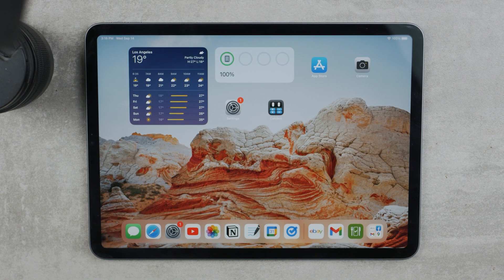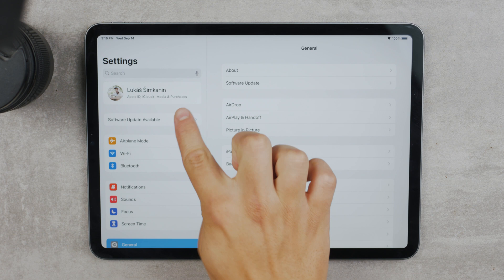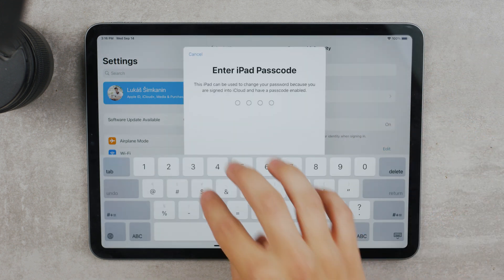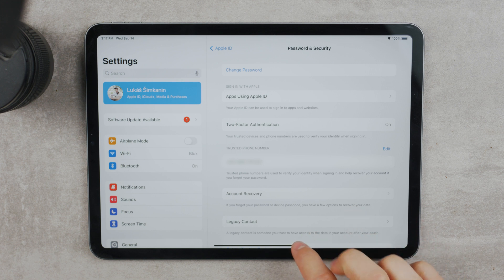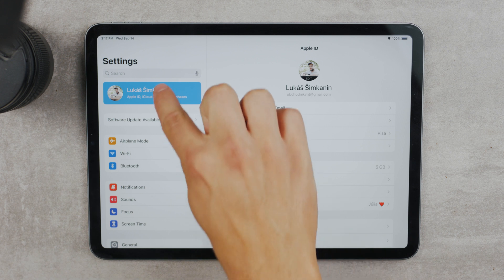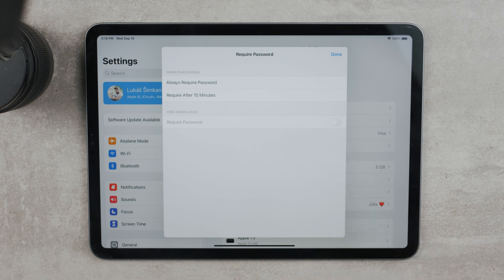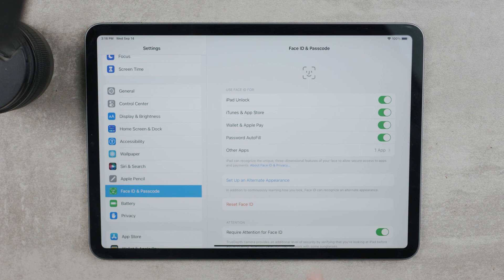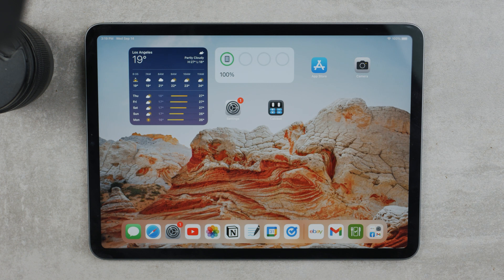How to Turn Off Password for App Store on iPad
It is critical to know how it works with the passwords on the App Store. I'm going to explain to you which password is used in which case and also what the options are if you ever want to change it, customize it or just turn off / disable it altogether.

Hopefully, this video will help you out.

Timestamps:
0:00 Password explanation + intro
0:22 Change password
1:33 Turn off password
2:32 Biometrics for App Store
2:59 Outro